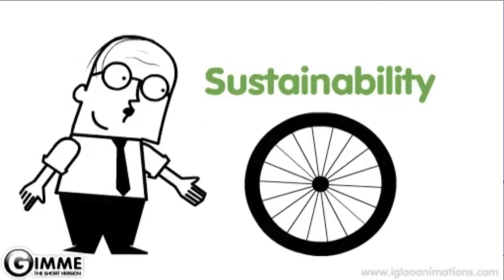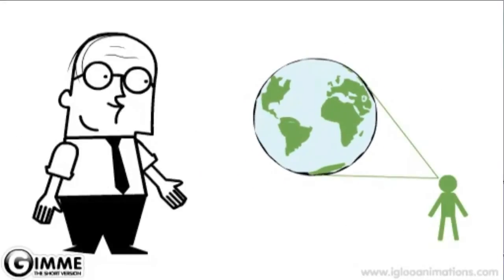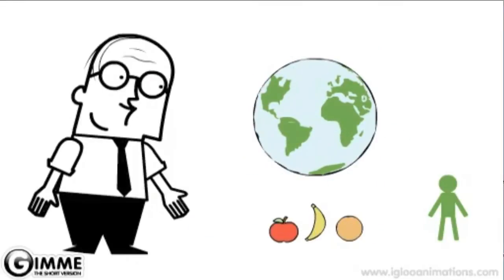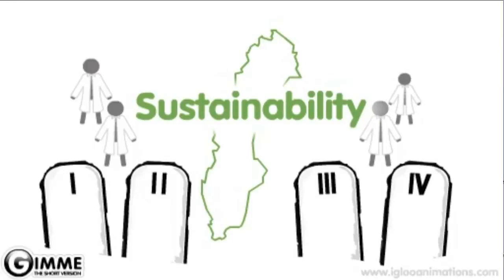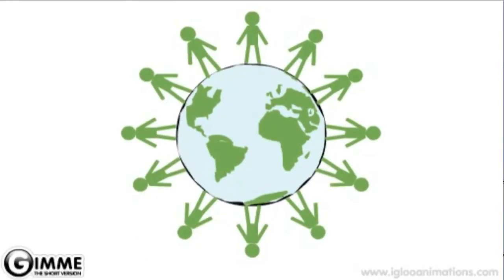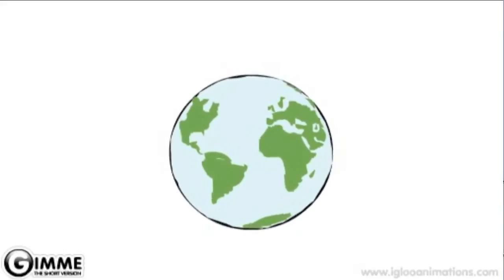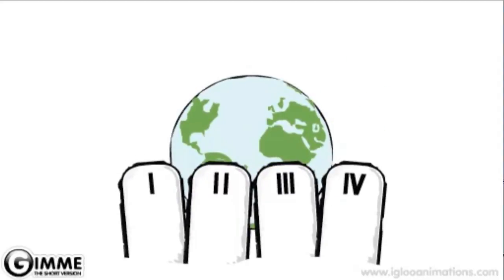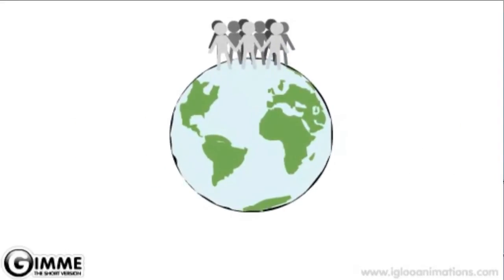"The Natural Step and Sustainability explained in 2 minutes" by The Natural Step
"The Natural Step and Sustainability explained in 2 minutes. Finally someone has figured out how to explain The Natural Step and sustainability in two minutes!! We're so excited to share with you this fantastic animation video on core concepts of The Natural Step Framework, including the four sustainability principles. It was written by our brilliant friends at RealEyes in Dublin, who help organizations benefit from sustainability. And it was developed by our new friend Trevor Courtney at Igloo Animations. Trevors animation work is fantastic. We hope you will enjoy this video, like it and share it widely to help spread sustainability and the framework."